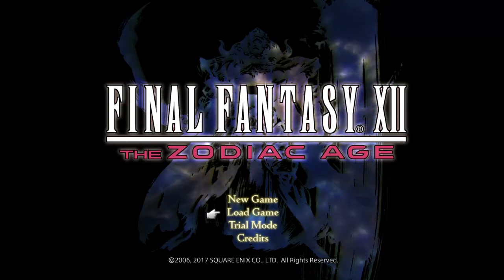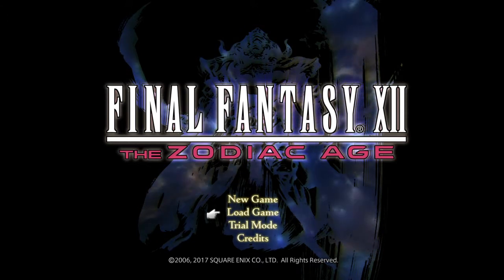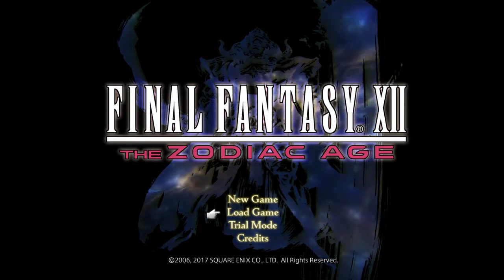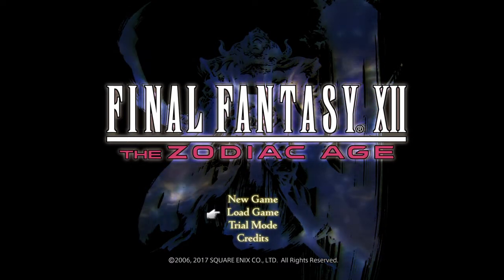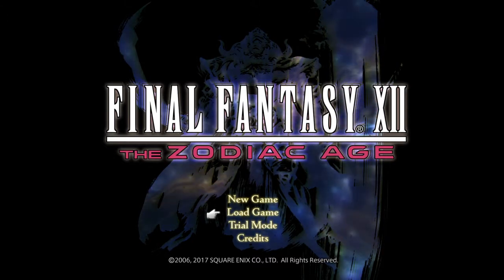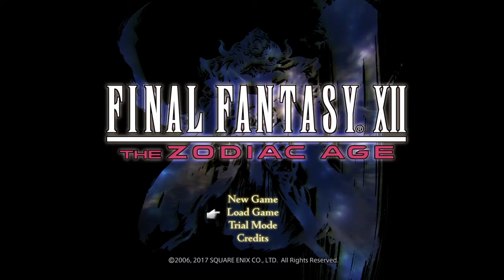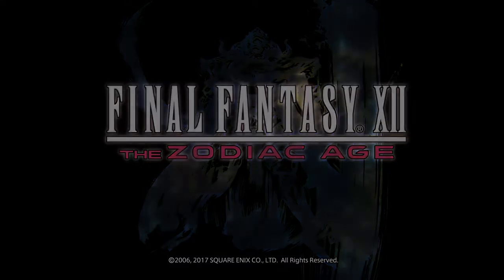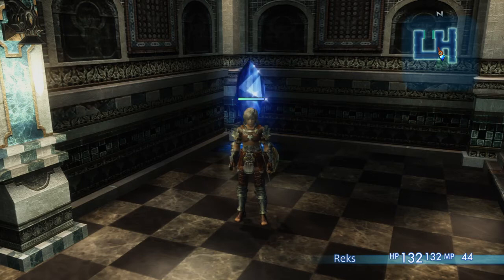FINAL FANTASY Ⅻ THE ZODIAC AGE: Dark Energy Chest in Mt. Bur-Omisace Cracked! - SEE UPDATE BELOW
EXTREMELY IMPORTANT UPDATE!

The defeat of Fafnir causes the rain to stop in Mt. Bur-Omisace and this has the effect of the game making one less move using the RNG. Therefore, if you've defeated Fafnir, you need to move one step back in Reks's cure values to 88 97 90 to spawn the chest. Once you reload your auto save the run to the chest is the same and if you open it immediately you will get the Dark Energy.

My buddy, Zhako (Ashe10), asked me if I would take a look at this chest and see if i could crack it so that multiple Dark Energies could be available a lot earlier in the game. It's never easy to crack stuff in non-combat areas but I decided to give it a go. Well, The Grandmaster strikes again and the chest in Mt. Bur-Omisace has been cracked and now Dark Energies are available to all in abundance.

This method is so easy that even the mega-idiots will be able to do this, so take a look and see just how easy it is and then fill your boots with Dark Energies.